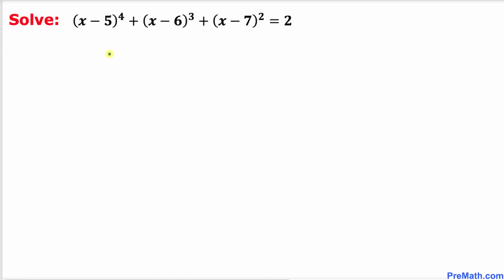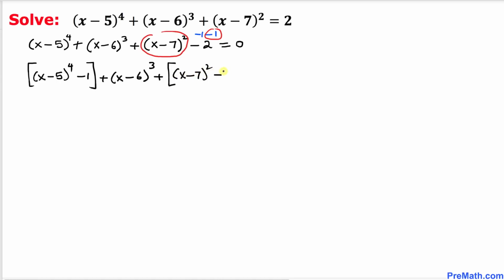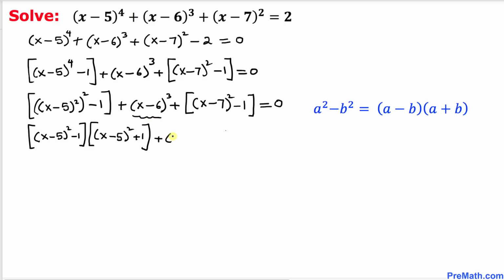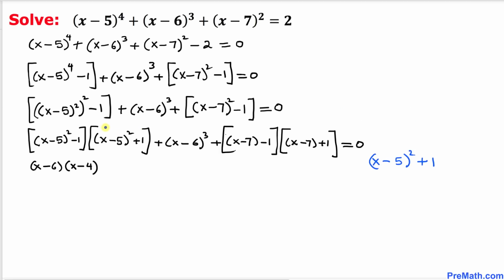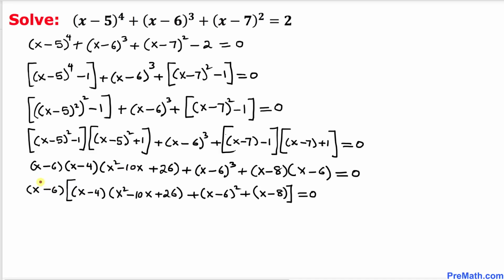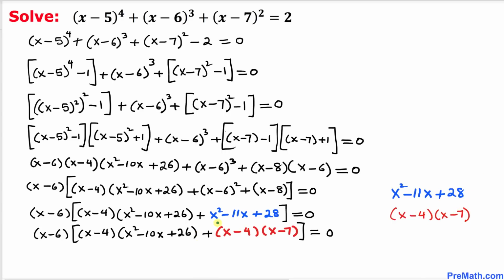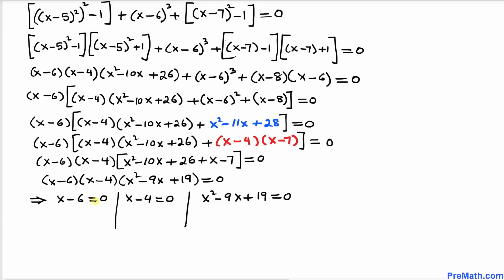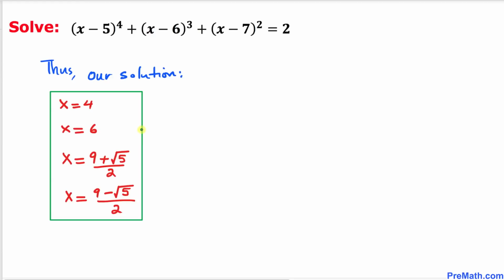Solve This Challenging Exponential Equation | Quick & Simple Explanation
Learn how to solve this exponential equation. Step-by-step tutorial by PreMath.com